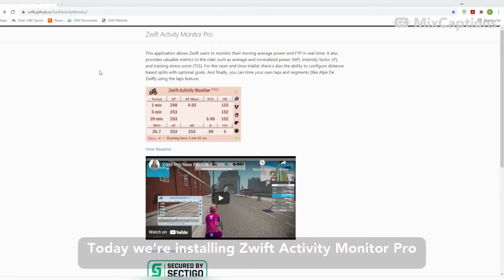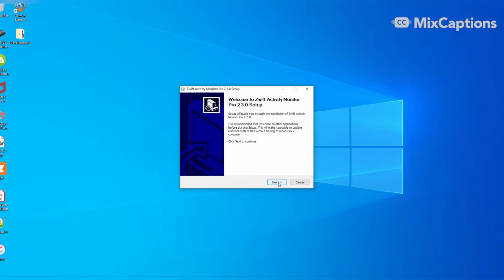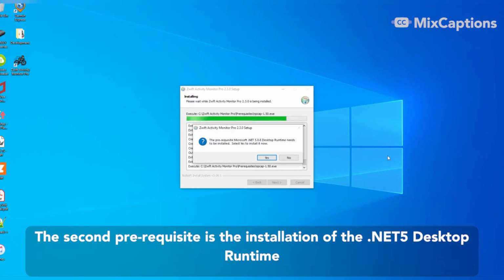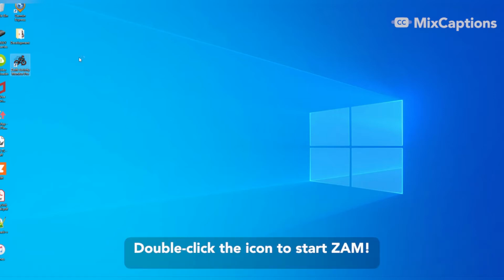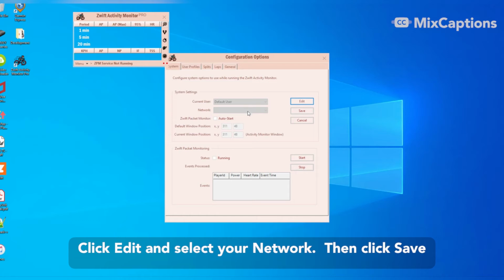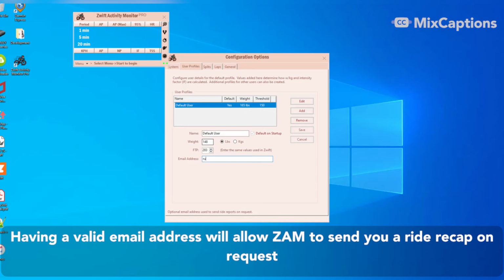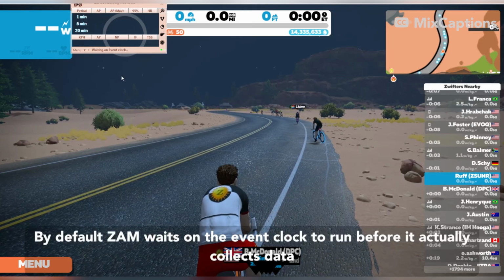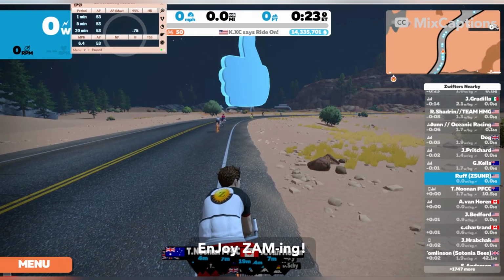ZAM Setup Instructions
A short video to get you up and running with ZAM quickly.  We go through:

1) Downloading from the ZAM website
2) Running through the installation, including it's prerequisites.
3) Configuration of the network and user settings.
4) Using ZAM with Zwift.